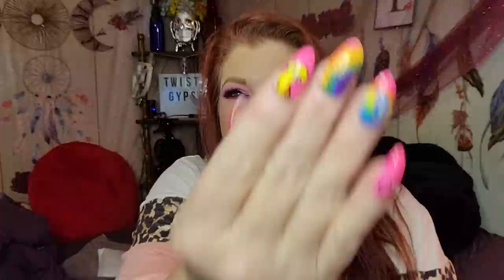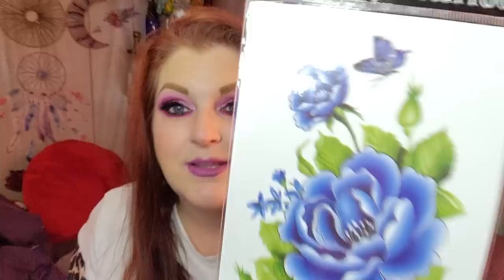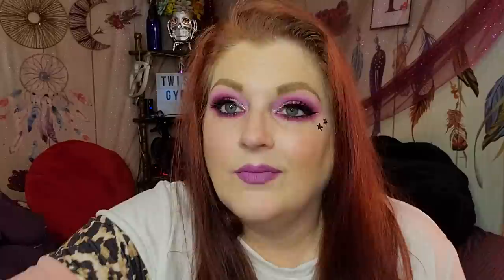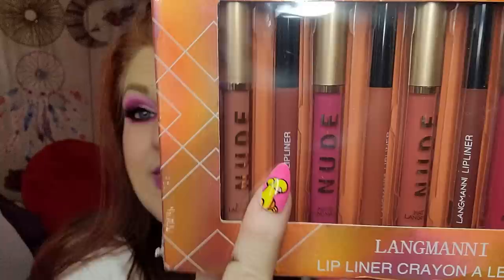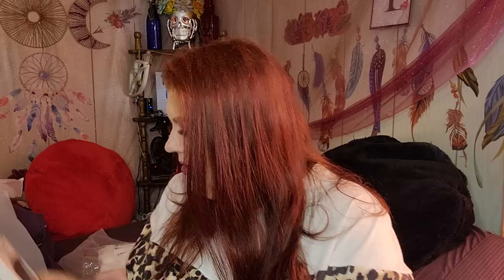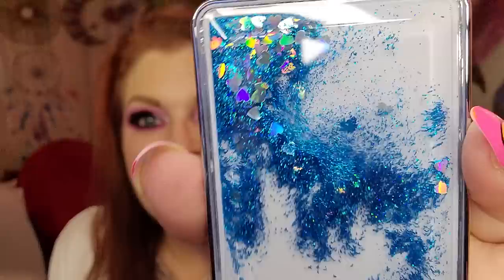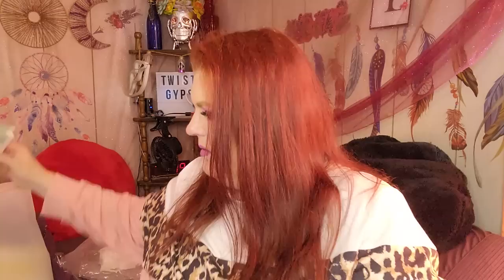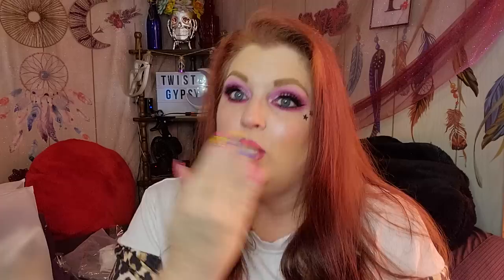Giant Temu Haul Day | Amazing Beauty and Nail Supplies That Tiktok Made Me Buy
to get my items
🆓 SHIPPING + 🆓 RETURNS AVAILABLE!

Find all my items here:
*The order of product links is based on the order in which the products appear in the video
1. Travel Cosmetic Bag Large Capacity $7.19
2. Ice Roller For Eyes And Neck $5.84
3. 2 In 1 Eyeliner Stamp Pencil Waterproof $1.88
4. 24 Pcs Gold Foil Blue Flame Fake Nail $2.89
5. 8 Colors Velvet Matte Lipstick $1.69
6. 9 Colors Smokey Eyeshadow Palette $2.09
7. 24pcs Bow-knot Decor Fake Nail $2.09
8. Kiss Beauty Two Color Eye Shadow $1.99
9. Temporary Tattoo Stickers Rose Flowers $0.79
10. 6 Colors Red Lip Stain Long Lasting Waterproof Lipstick Lip $4.49
11. Stick-to-Cream Eyeliner, Black $1.34
12. 24 Pcs Rose Gradient Press On Nails $2.24
13. Pearlescent Shimmer Highlighter Eyeshadow Pencil $4.19
14. Hairline PowderInstantly Conceals Hair Loss $3.99
15. 4 Fork Lines Sweat-proof Eyebrow Eyeliner $0.79
16. 100 Pcs Pink And 100 Pcs White Fake Nails $2.48
17. 12 Matte Liquid Lipstick + Lip Liner Set $9.99
18. Rose Golden Stainless Steel Nail Clipper Set $3.14
19. Makeup Brush Storage Box $6.49
20. Fluffy Travel Makeup Bag $2.24
21. 12pcsc Crystal Handle Makeup Brushes $2.99
22. 10 Pcs Mermaid Eye Makeup Brushes Set $2.99
23. Music Tape Printing Storage Bag $2.49
25. HANDAIYAN Diamond Powder Highlighter $2.49
26. 3ml Super Eyelash Growth Treatments $3.79
27. Soft Matte Full Coverage Liquid Foundation $9.98
28. Brown Press On Nails $1.19
29. Pink Glitter Mirror $2.99
30. Long Lasting Liquid Eyeliner $2.09
31. Electric Eye Massager Stick Massager $2.99
32. New Acrylic UV Gel Nail Clippers $2.49
33. 24 Pcs Long Ballet False Nails $2.09
34. 24 Pcs Dark Flame Fake Nails $1.69
35. Clever Cat Pressed Puff Foundation Powder $2.09
36. 1pc Round Head Makeup Brush $1.19
37. SANIYE BPOM Matte Cover Foundation $1.99
39. 6 Color Wine Lip Stains Set $1.19
40. 1 Pc Mist Matte Air Lipstick Pen $1.49
41. Embellished Seal Waterproof Quick-drying Eyeliner $1.99